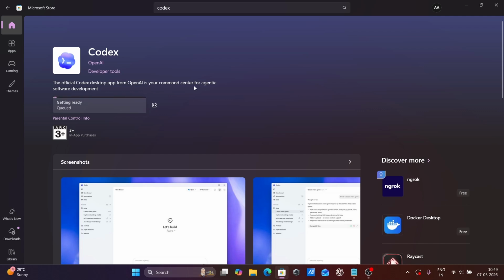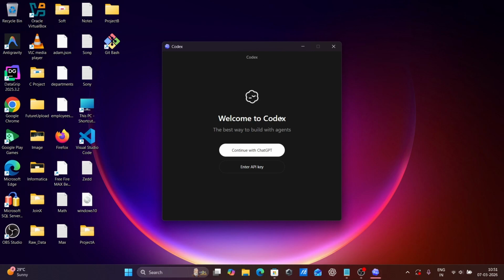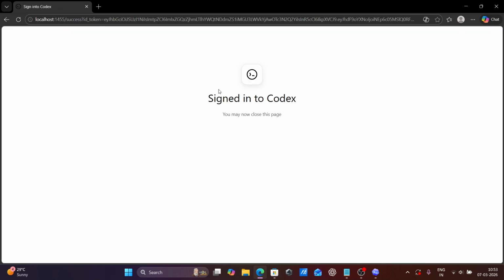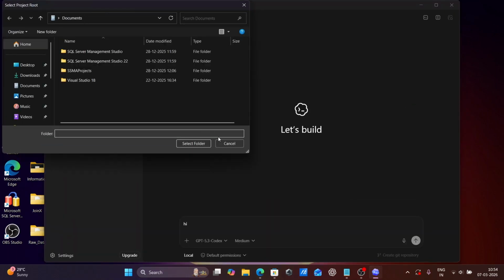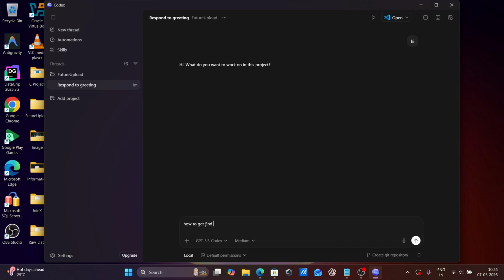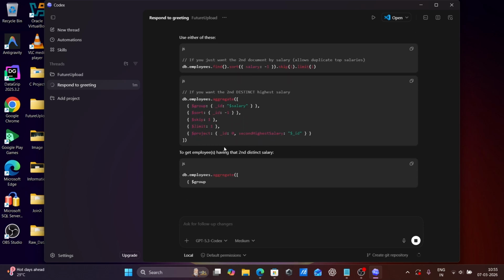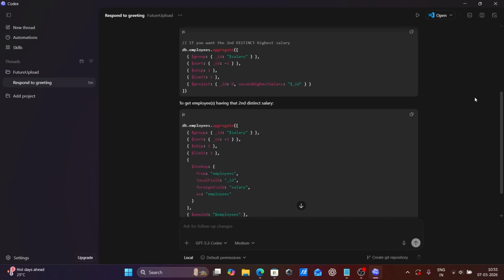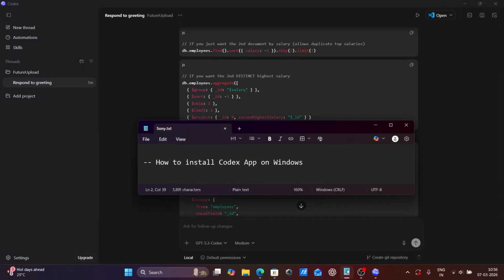How to install Codex App on Windows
install codex in windows
Codex CLI Windows
Codex Windows app
Install Codex Windows powershell
Codex CLI install
Npm install Codex
Codex WSL
Codex install ubuntu
How to use Codex on Windows